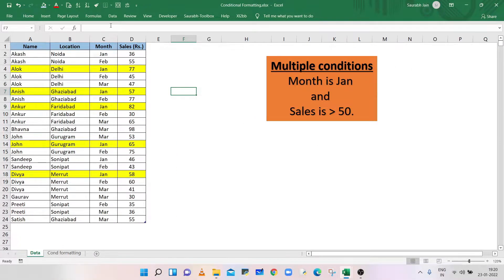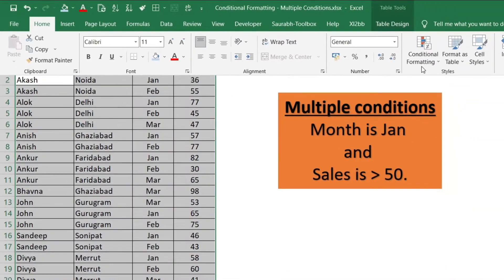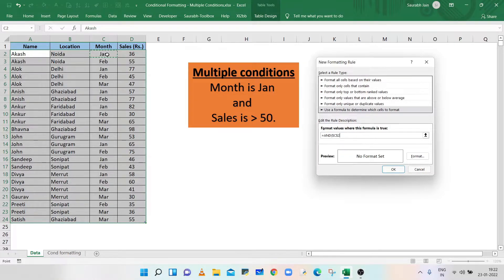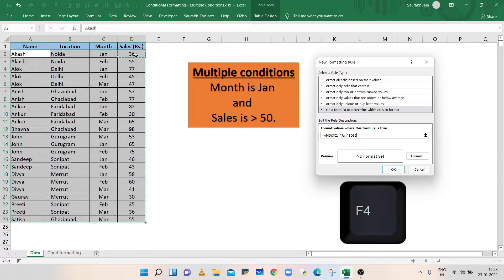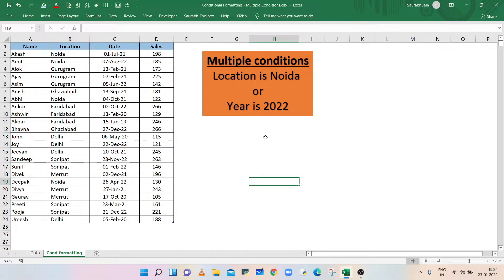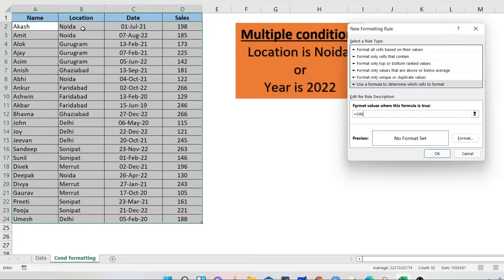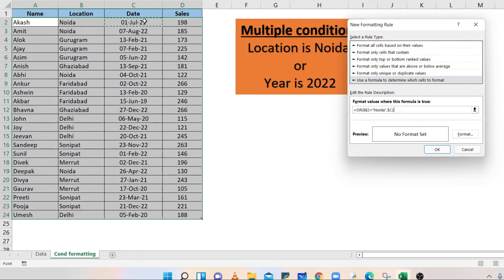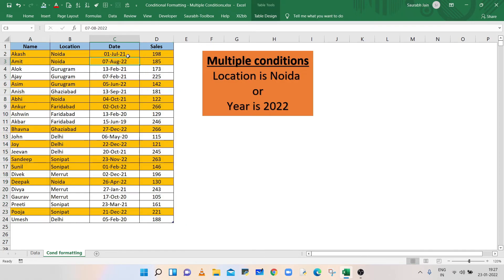Conditional Formatting with Multiple Conditions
Learn how to highlight cells using Conditional formatting with multiple conditions.